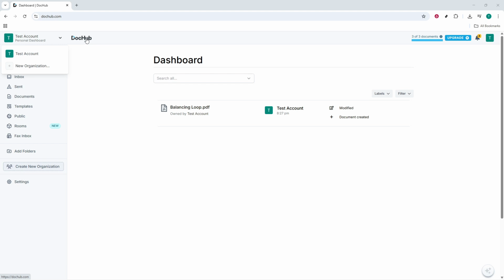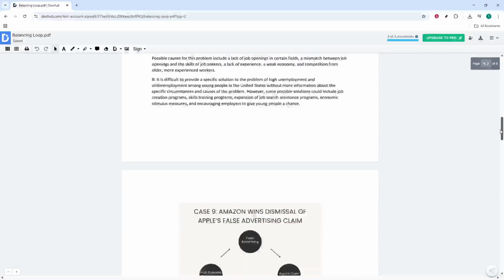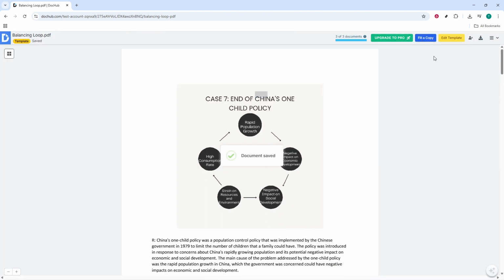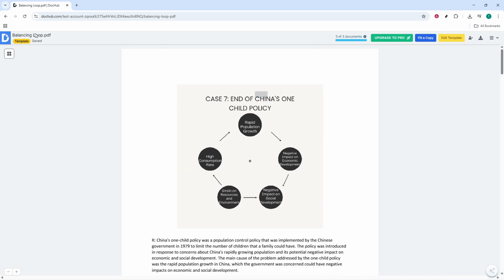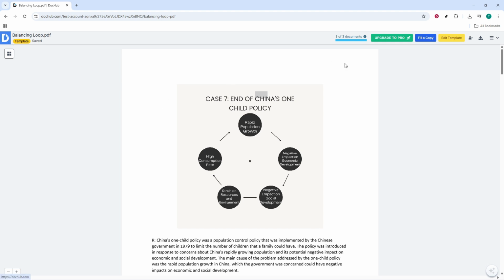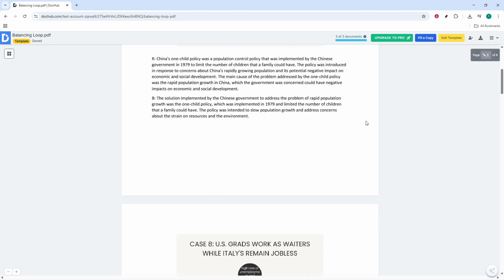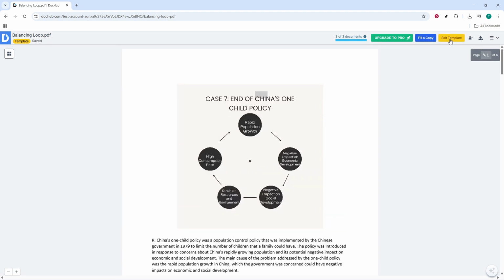How To Create A Template In DocHub (Working 2026)